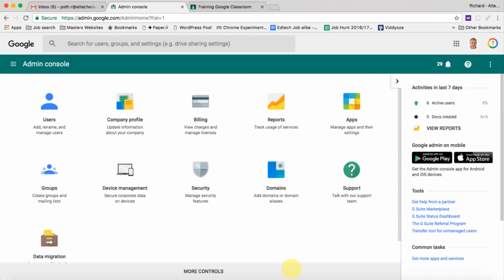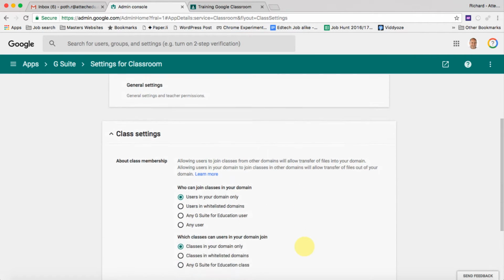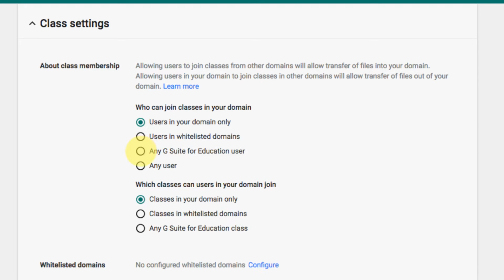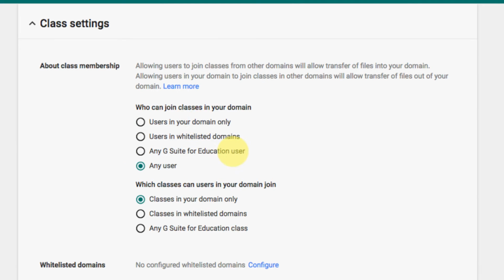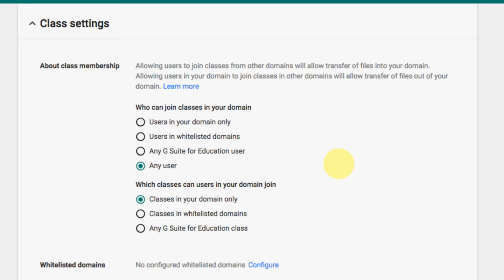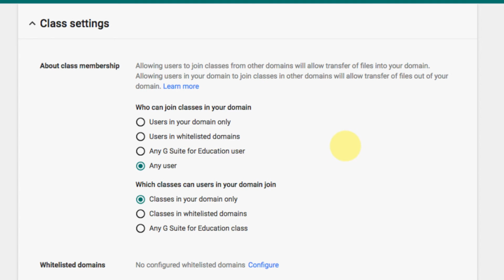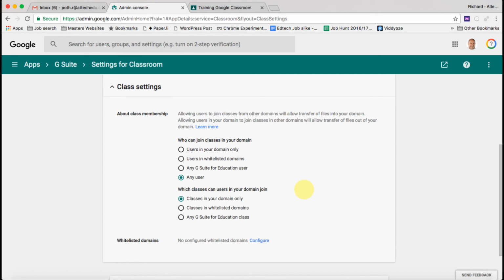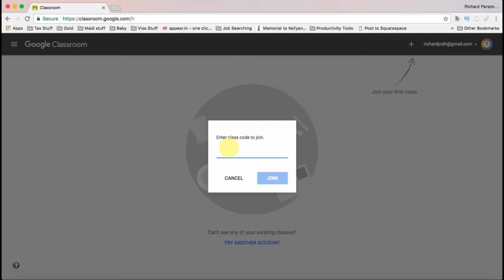The Coolest Features of Google Classroom: Access from Personal G-suite Accounts & across domains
Join the AtTech Edu Edtech Community Classroom from your personal Google Account. Go to classroom.google.com and then use the join code f6o52ne.

The great new feature allows Classroom to accessed from personal accounts and across education domains. This feature by default is off from the administrators panel, so needs to be turned on. There are several different options that the administrator can choose for their organisation.

Students from different schools can access the same same classroom so can work on documents and assignments across schools.

You could also set up classrooms for teachers across different schools where teachers can share resources or workshop leaders could create access so keep delegates up to date with training opportunities.